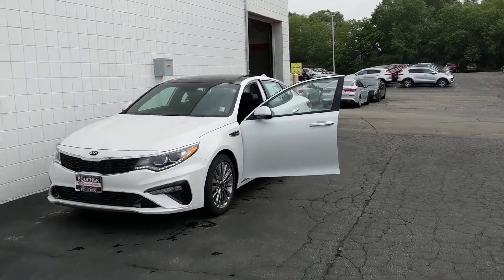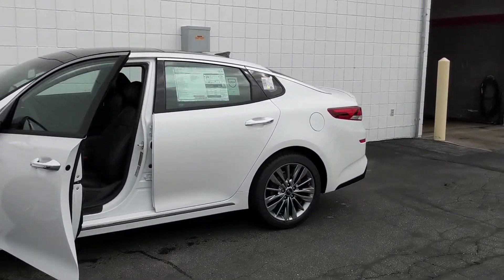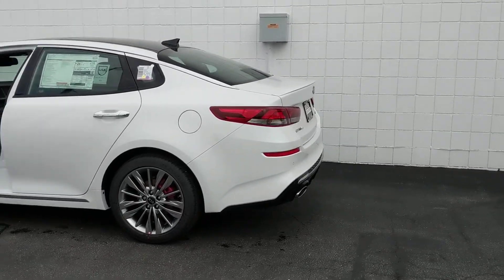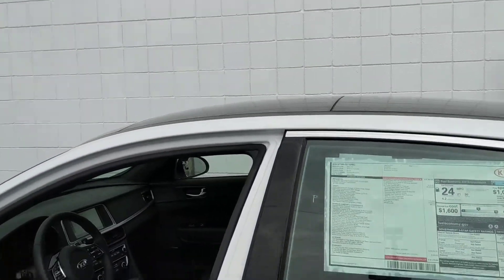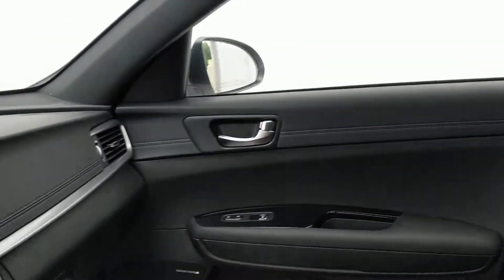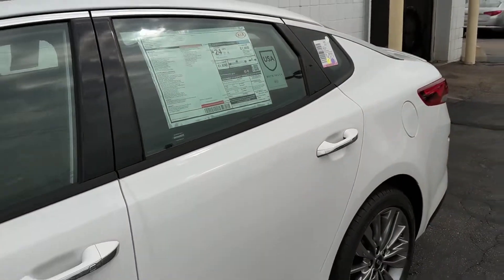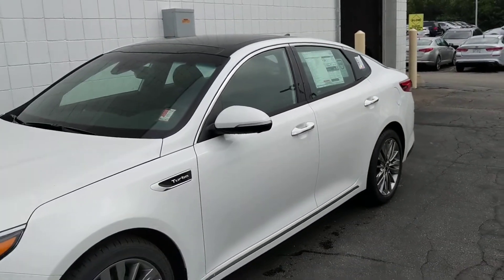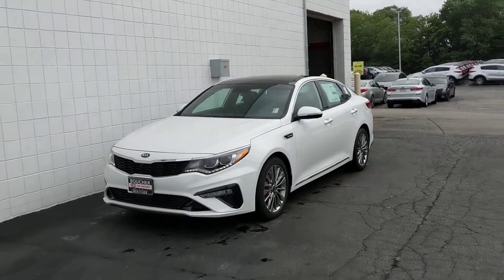2019 Kia Optima SX Turbo - 19KQ0088 MK